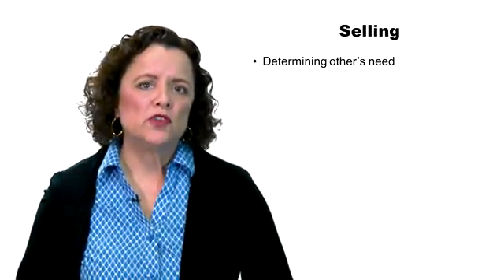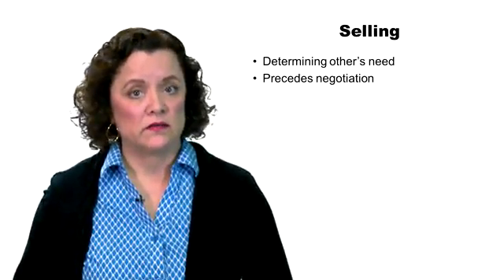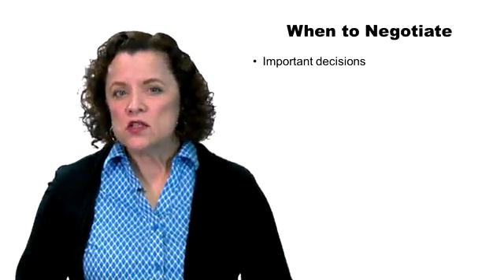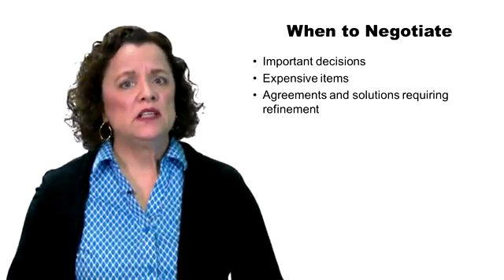[Negotiation] What is Negotiation? _ University of California, Irvine